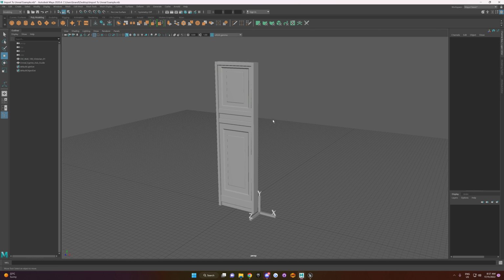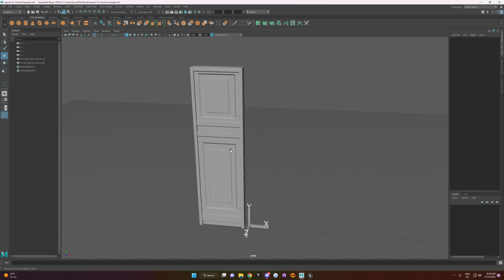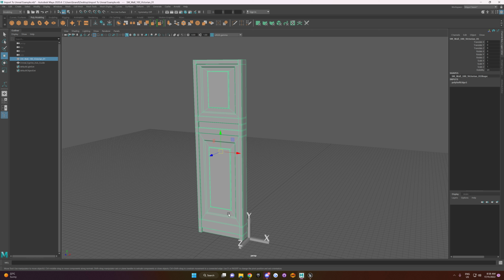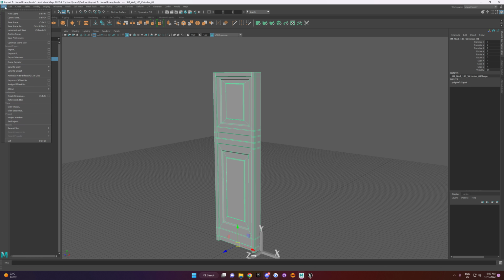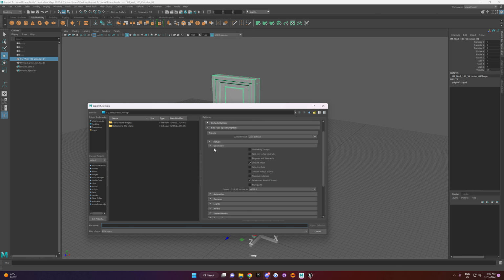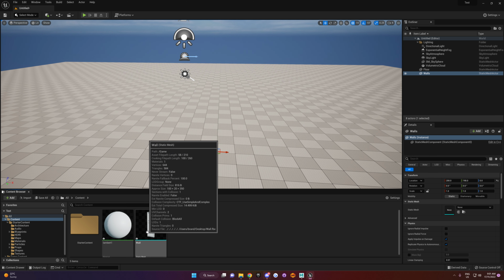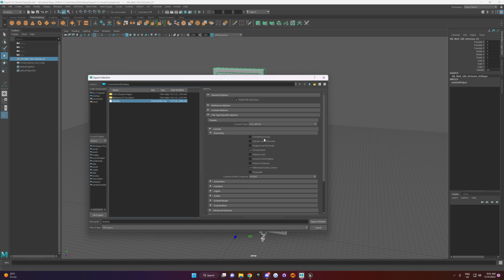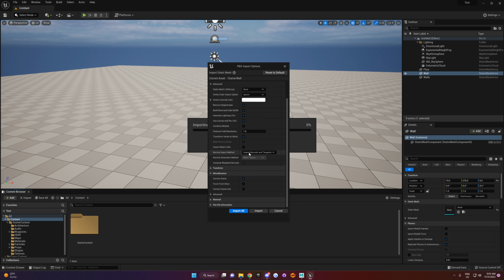( Unreal Engine 5 ) Fix Errors : No Smoothing Groups, Nearly Zero Tangent & Bi Normals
In this video I go over exporting models with the errors :

- no smoothing group information was found in FBX scene.
- mesh has some nearly zero tangents which can create issues.
- mesh has some nearly zero bi normals which can create issues.
along with how to fix them.

I also talk about the correct Forward Axis of a model and correct Pivot Point location for modular assets for Unreal Engine 5  this is because premade assets that are bought from stores normally these assets come defualt as Y Up and Z Forward.

Lastly I cover some infomation on a Modular Pack I am creating for the community.

A video link to below will show you how to setup Maya 2020 perfectly to Unreal Engine 5 axis.